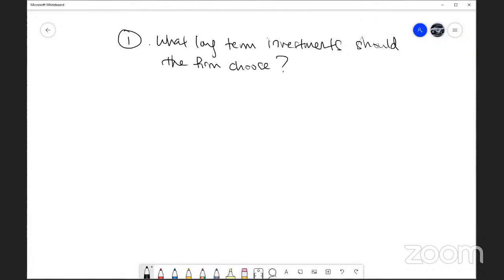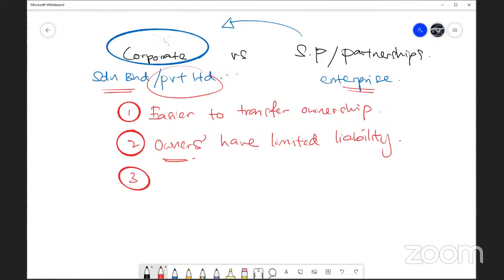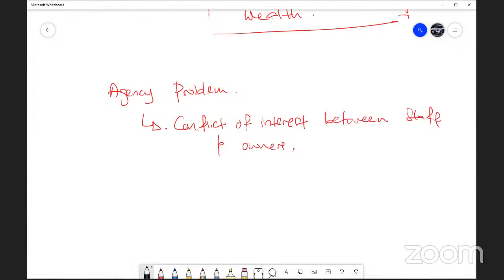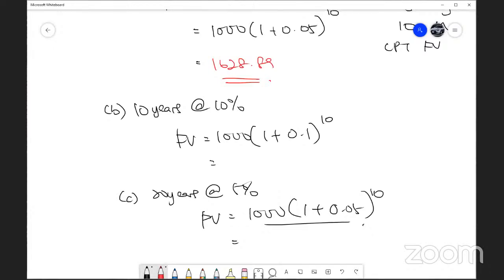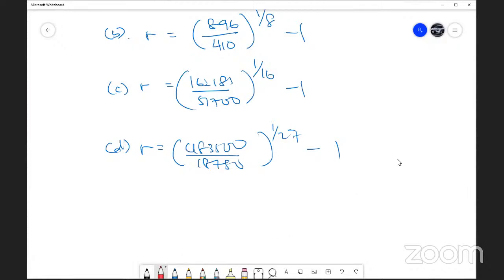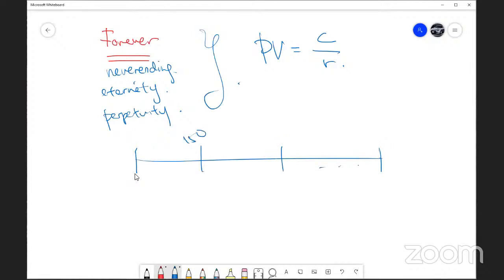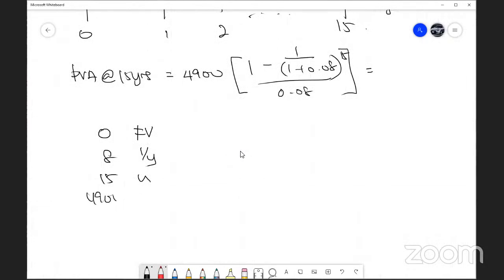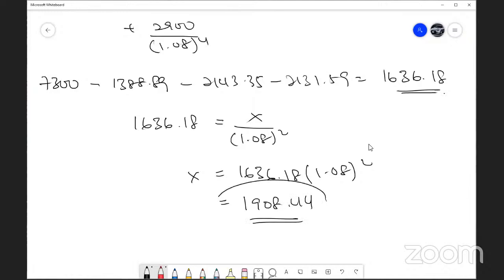Corporate Finance Tuesday 12pm